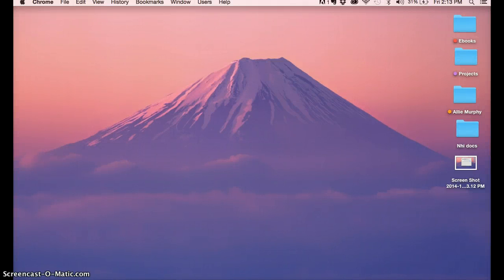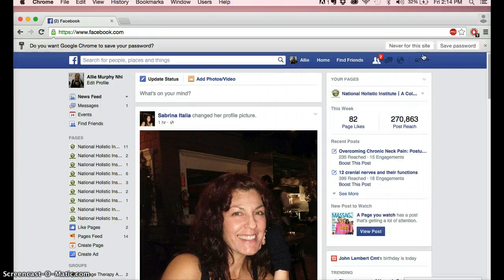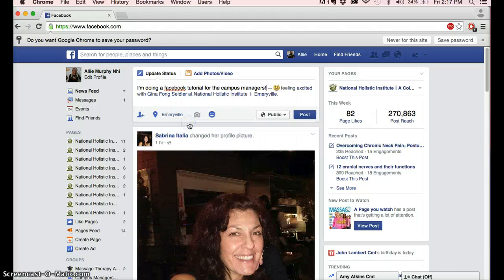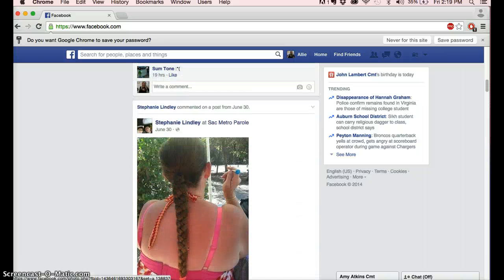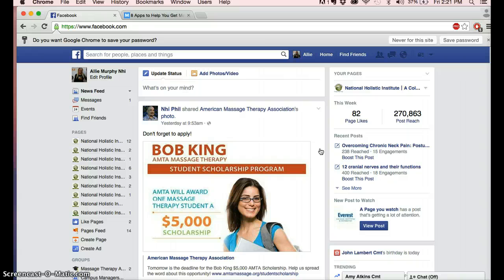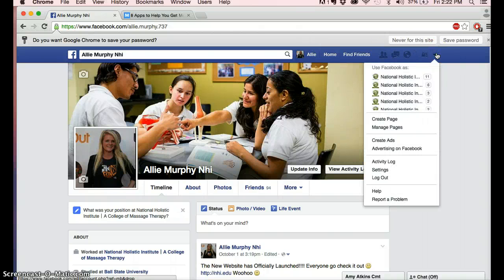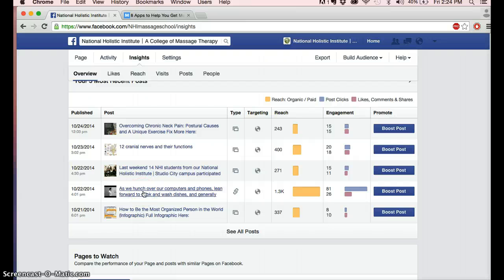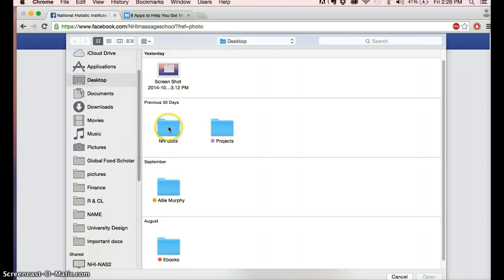Campus Managers on FB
Video Tutorial of how to use Facebook